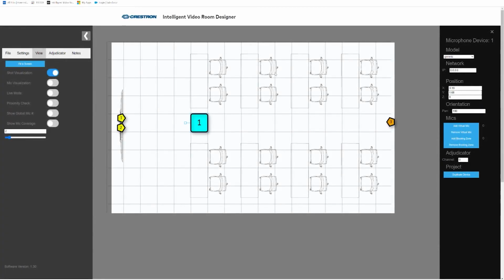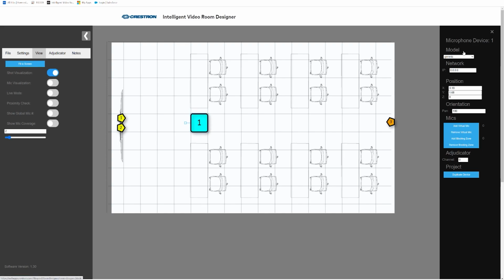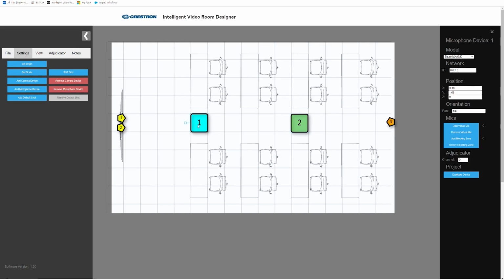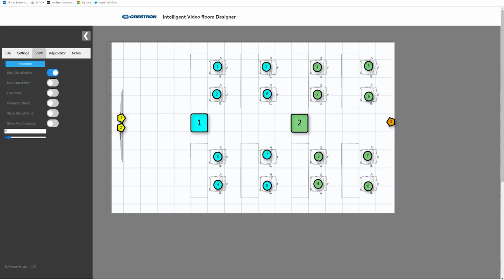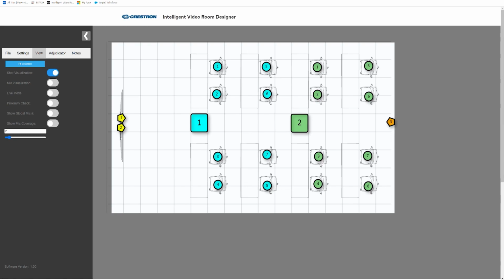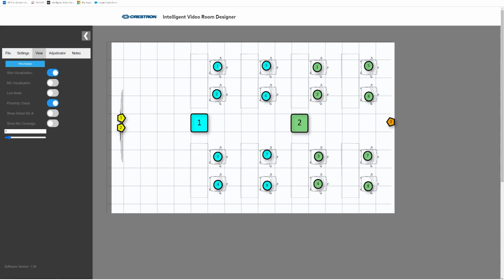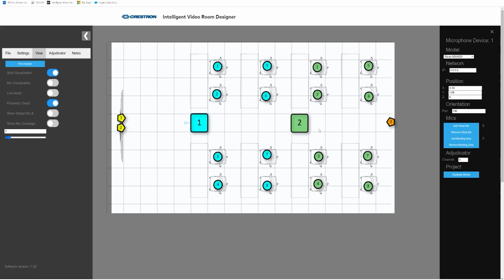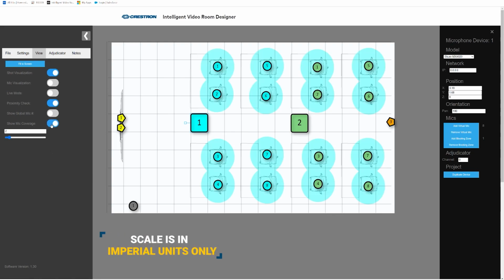Intelligent Video Room Designer Software: Microphones | Ceiling Array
In this video learn to add Sennheiser® and Yamaha® ceiling tile array microphones to the floor plan.

To learn more about , check out the Crestron Technical Institute Portal